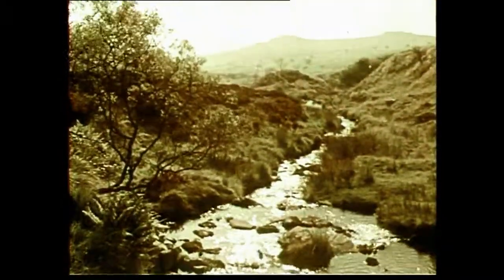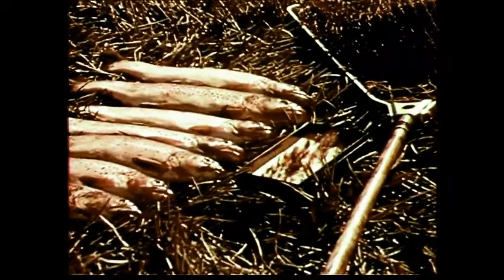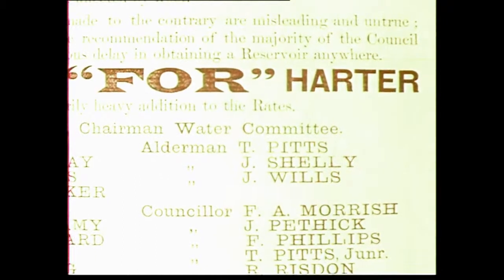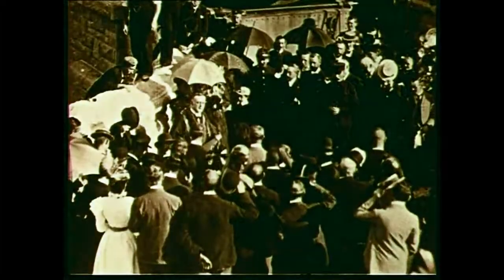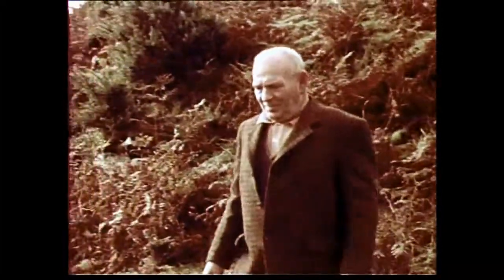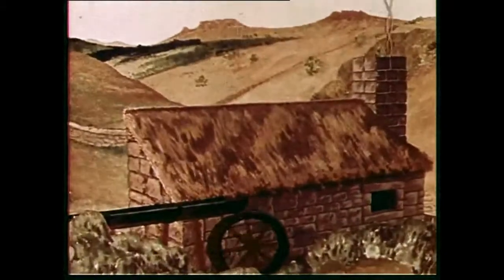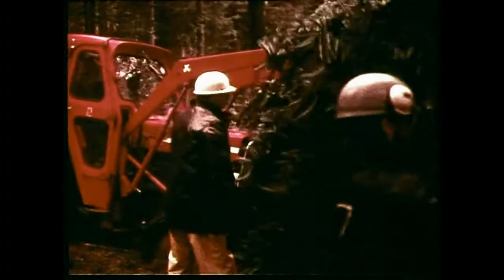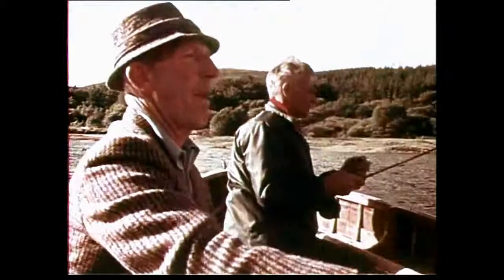Burrator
A 30min Documentary on the reservoir Burrator, located on the edge of Dartmoor National Park; its history and construction and effect on the people who lived there. Shot on 16mm film in 1975. Production by Michael McCloy